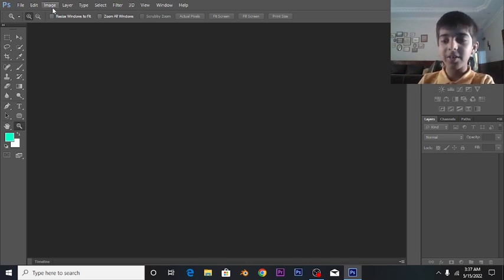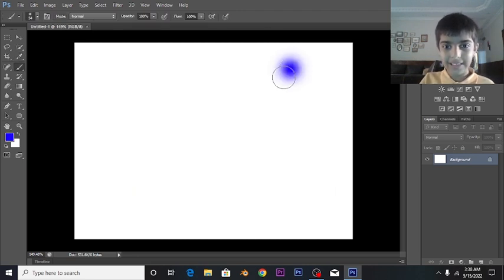photo shop 20 12 sorry guys